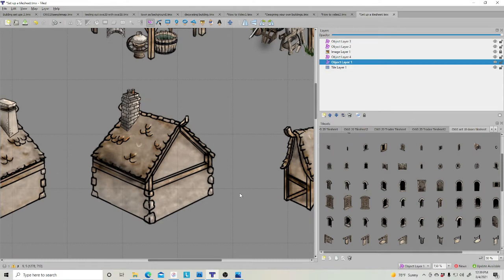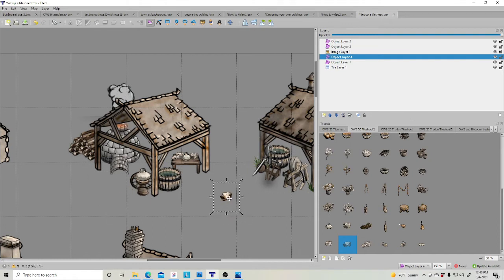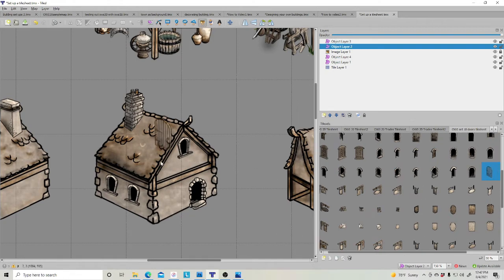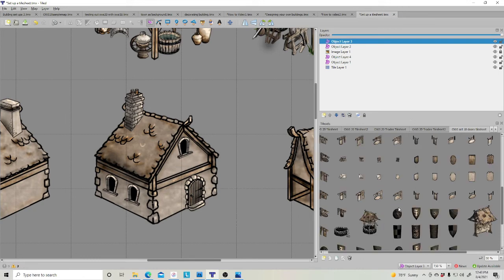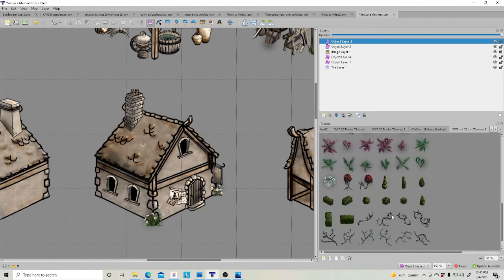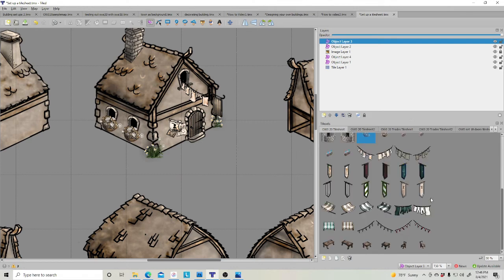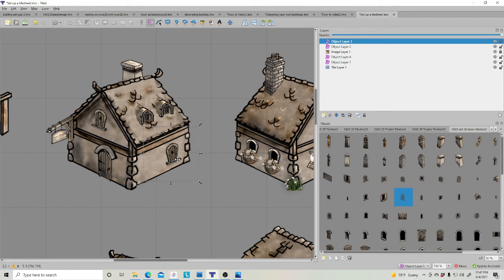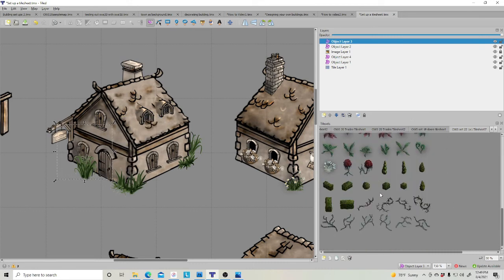Fantasy Mapping: Customizing a tilesheet w/ Old World HD: Flipping, Duplicating, & other small tips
In this video, we take a sideline to show how to flip, duplicate and go through a couple other tricks to make customizing your tilesheet easier. We use Tiled to create our tilesheets and map from DIY elements we originally design.

Links:
Tiled:

The Gaming Geeks website with our work and from numerous other talented artists